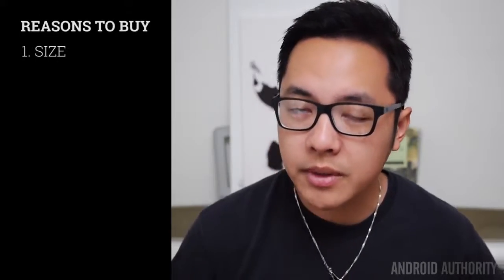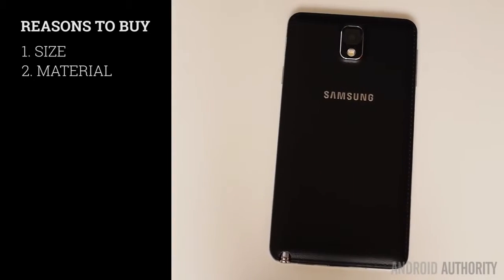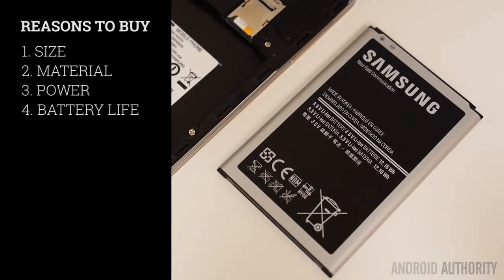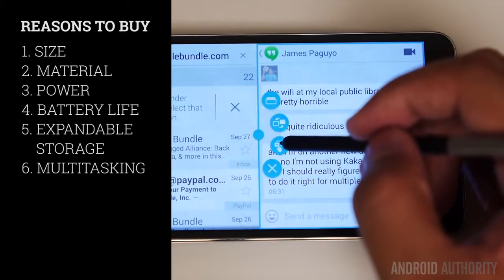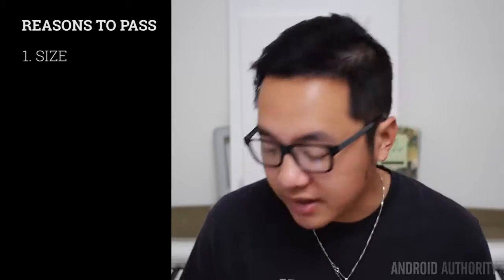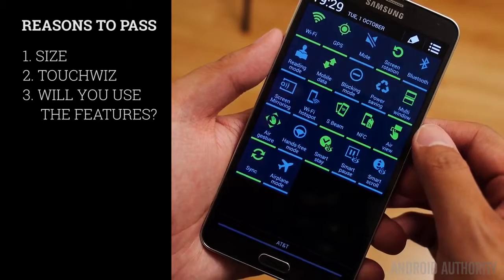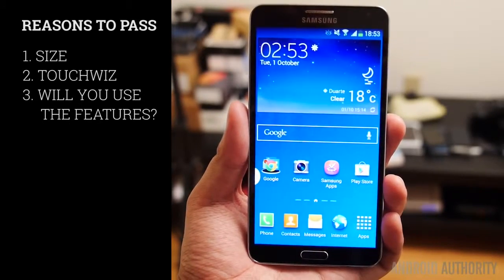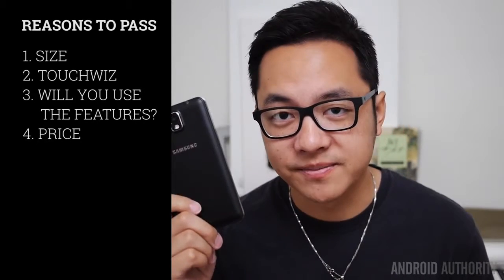Samsung Galaxy Note 3 - 7 Reasons to Buy and 4 Reasons to Pass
This time around Josh gives you the reasons that may sway you on the Samsung Galaxy Note 3.

Follow the Team:
Josh Vergara:
Joe Hindy:
Kevin "The Tech Ninja:
Darcy LaCouvee:
Jayce Broda: